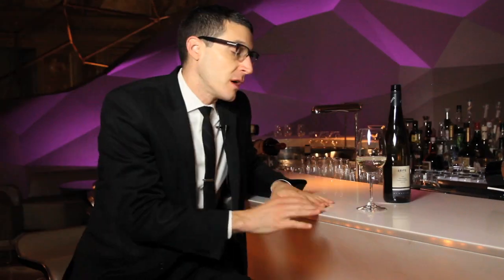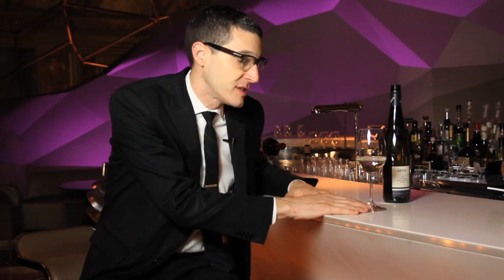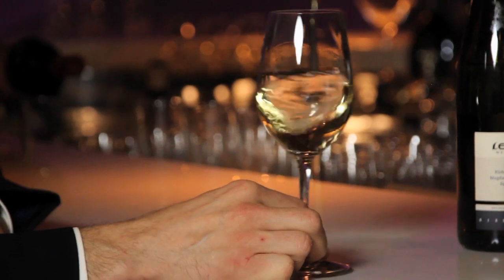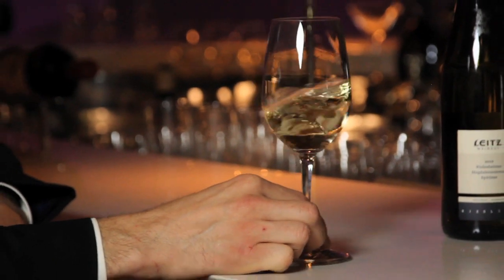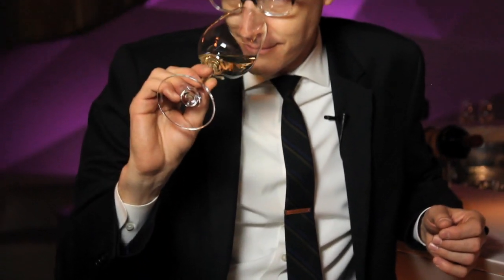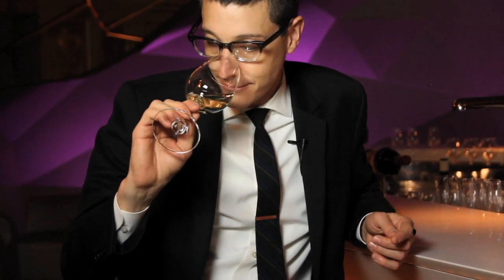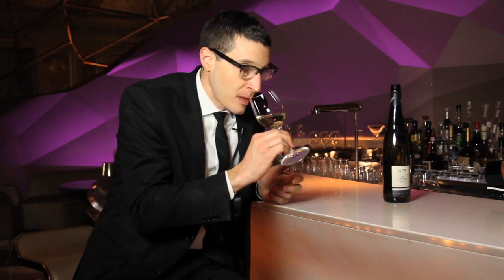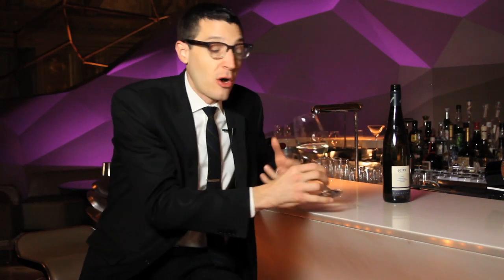Wine Protips: How To Swirl Your Wine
Ever wonder how to swirl a glass of wine? Patrick Cappiello (GILT Restaurant) teaches us how.